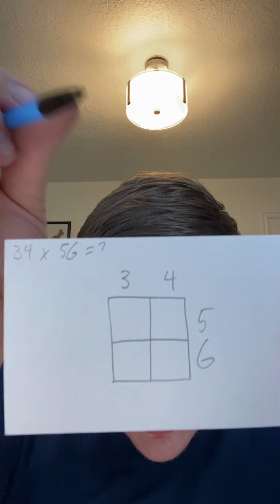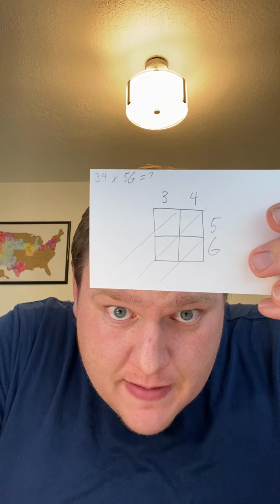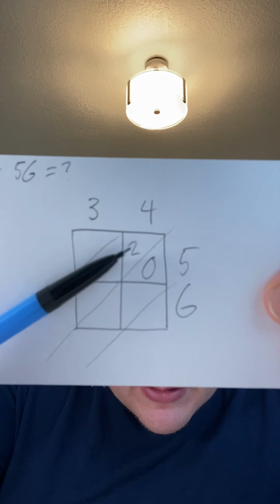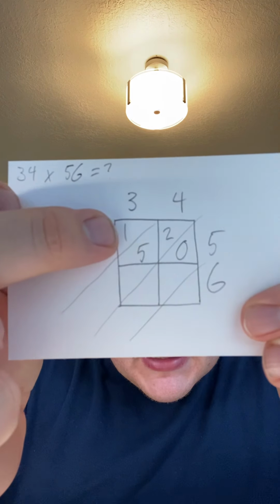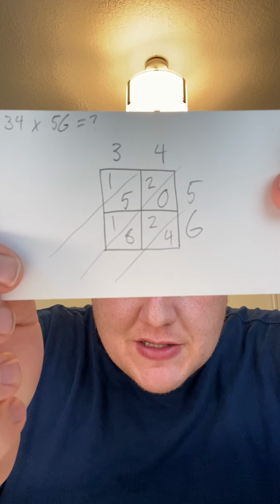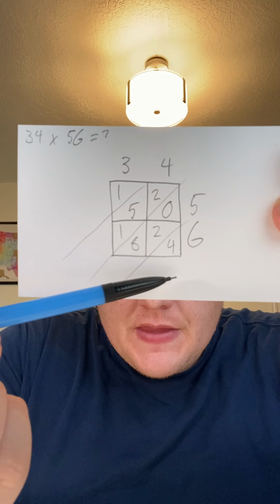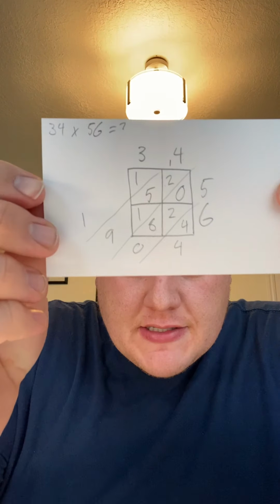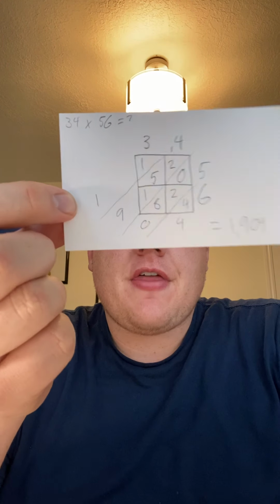Lattice Method Math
This is for my math class